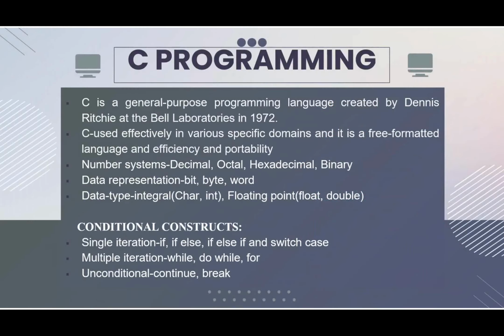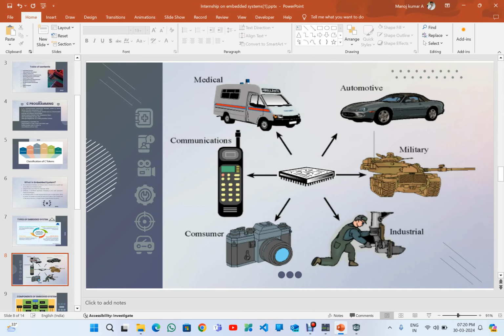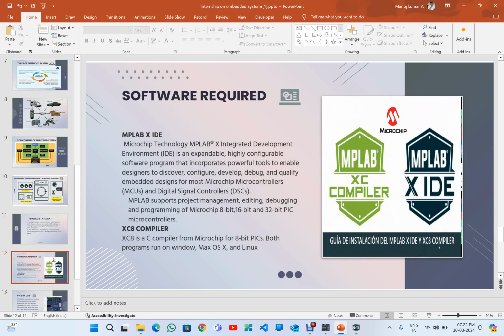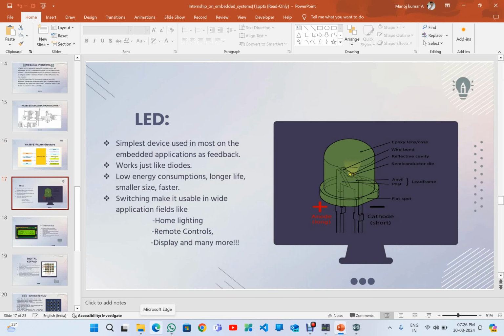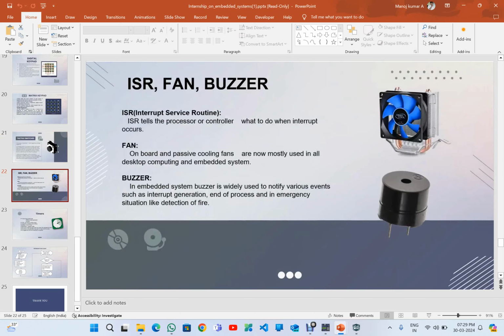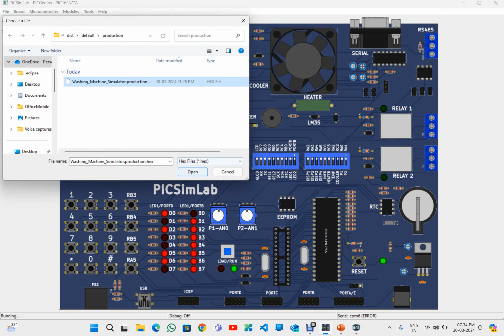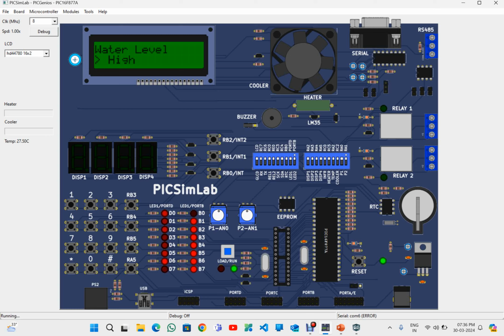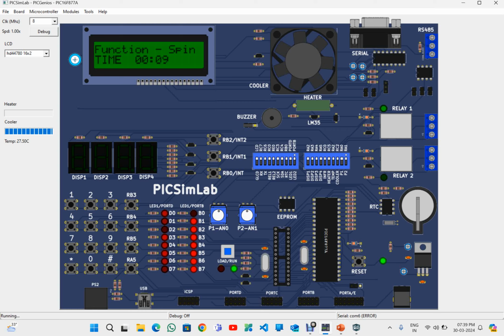Washing Machine Simulation using PICSIMLab Emertxe online Internship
This video Demonstrates the Simulation of Washing Machine project that has been completed during the Internship at Emertxe Information Technologies PVT LTD, Bengaluru.

For this project I have used PIC16F877A microcontroller, MPLABXIDE for conding and PICSim LAB for simulation.